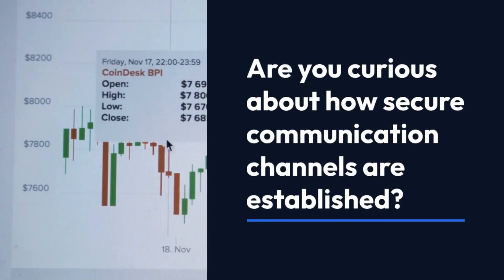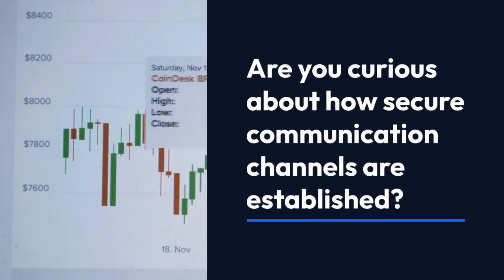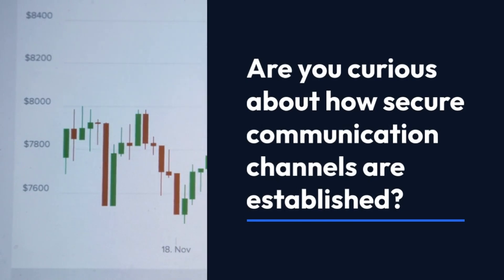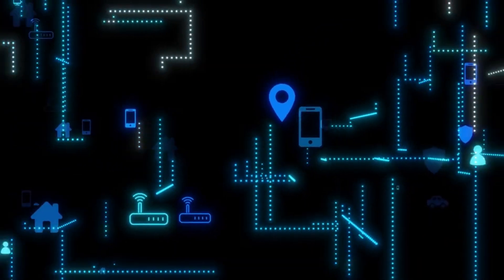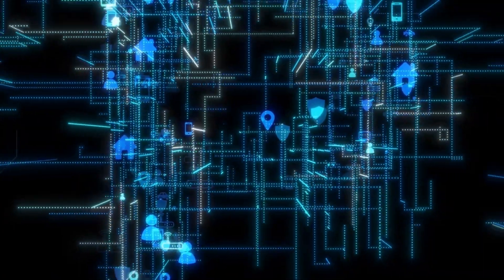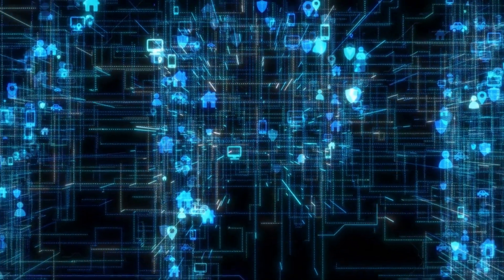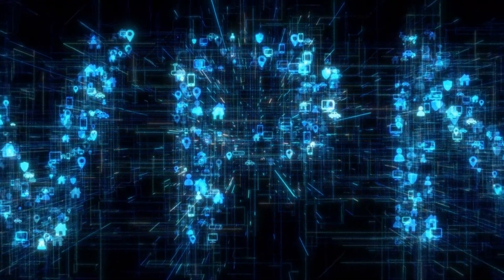Secure communication in Cyber Security